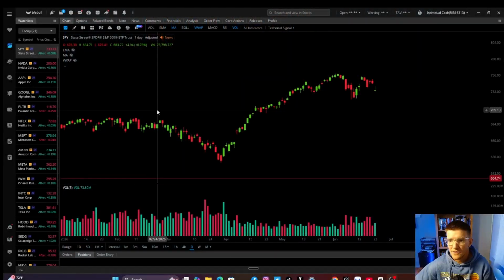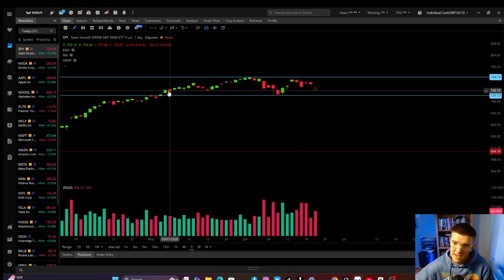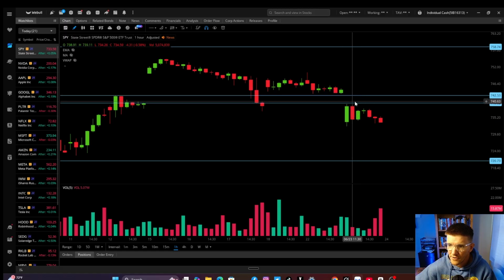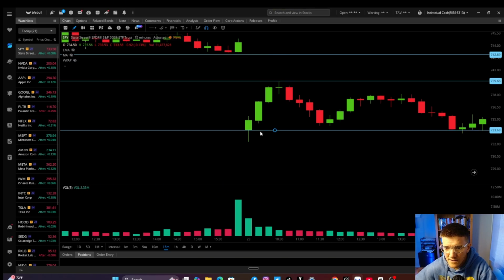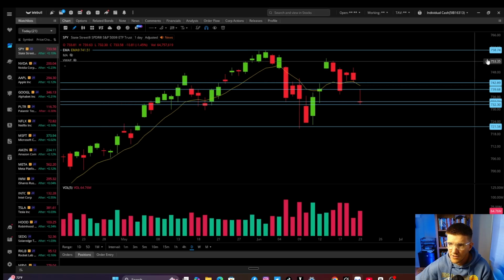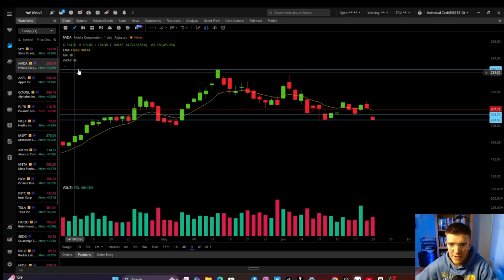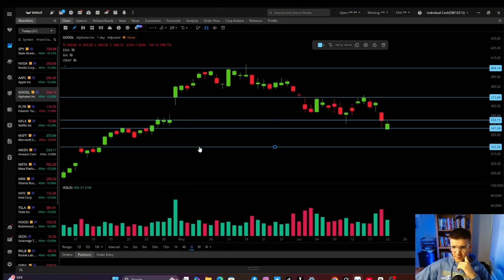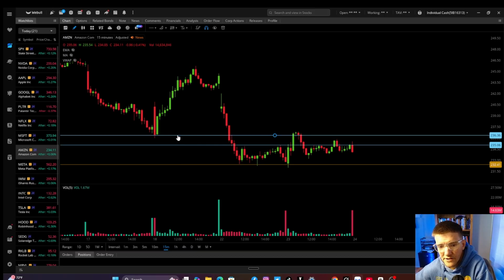My system explained .What I Actually Look At Before Every Trade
What I actually look at on the charts before I take a trade — no fancy indicators required.

I trade options on stocks like Palantir, Google, Netflix, and Micron, and the truth is most of my decisions come from reading the chart itself — structure, key levels, and candlestick behavior — not from stacking indicators.

Nate's Trades is a real, honest documentation of growing a $2,000 account — wins, losses, and everything in between.